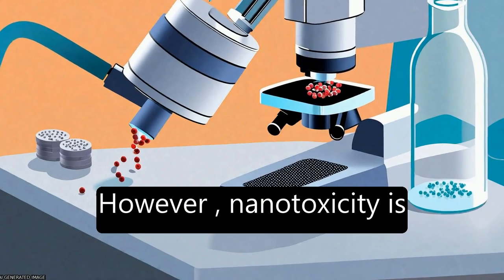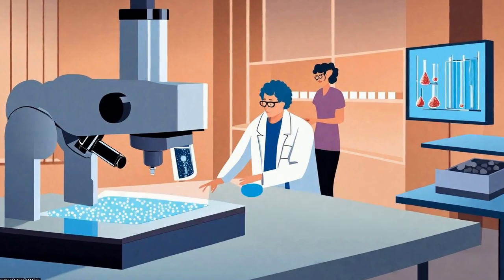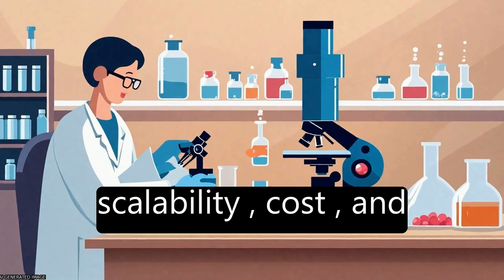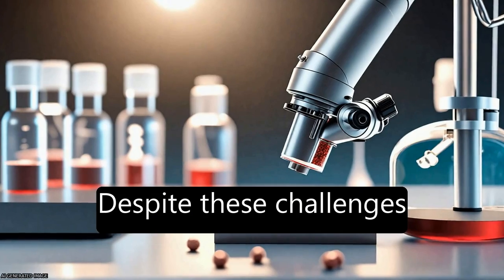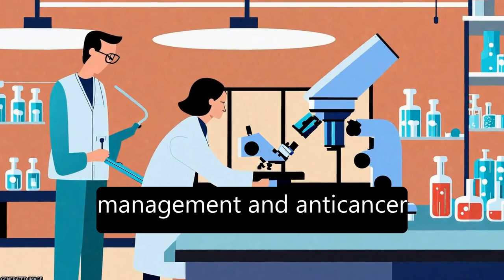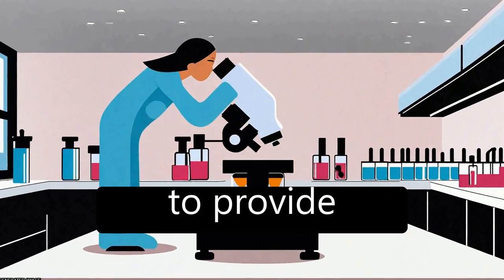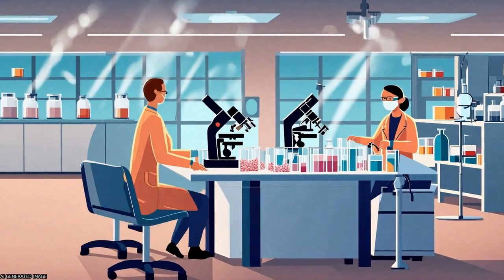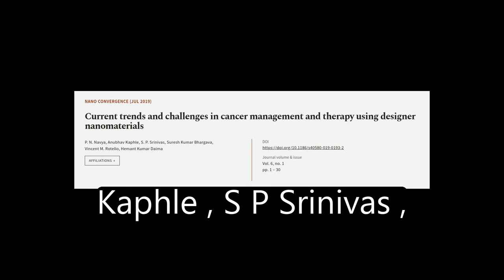Current trends and challenges in cancer management and therapy using designer nanomat... | RTCL.TV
### Keywords ###

### Article Attribution ###
Title: Current trends and challenges in cancer management and therapy using designer nanomaterials
Authors: P. N. Navya, Anubhav Kaphle, S. P. Srinivas, Suresh Kumar Bhargava, Vincent M. Rotello ,and Hemant Kumar Daima
Publisher: SpringerOpen
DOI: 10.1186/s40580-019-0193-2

### Video Timestamps ###
0:00:00 - Summary
0:01:22 - Title
0:01:29 - Tail
0:01:34 - End